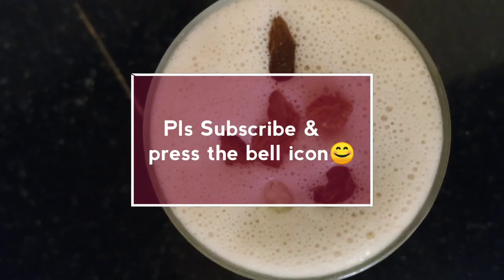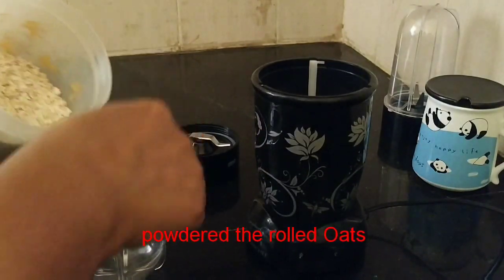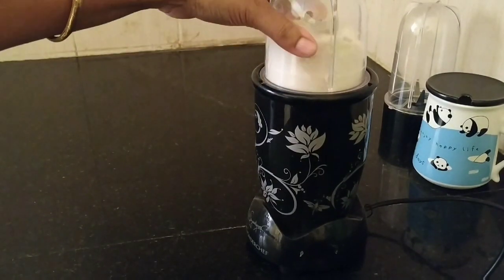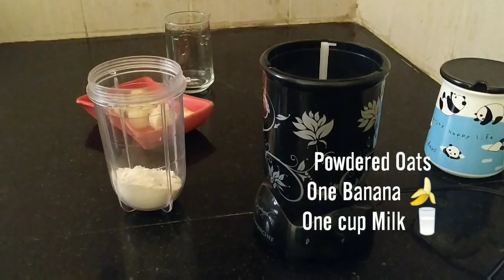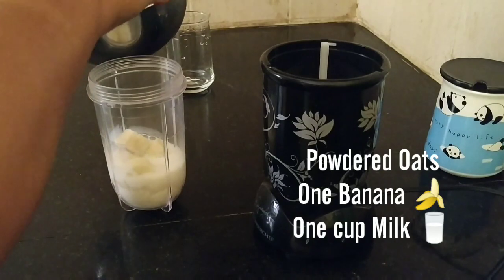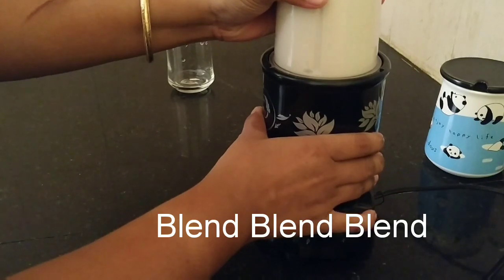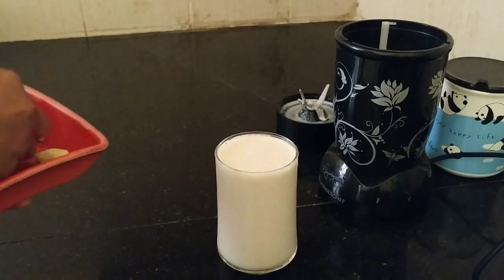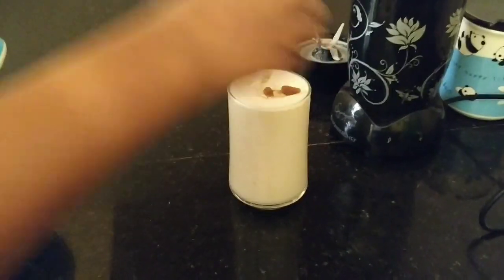# Travel Oats & Banana Smoothie/ Quick & healthy Breakfast/ Diet smoothie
Powdered Oats + Banana 🍌+ Milk = Healthy Smoothie, healthy breakfast